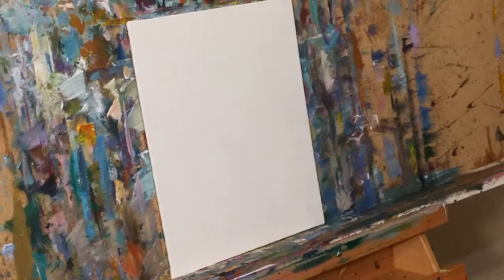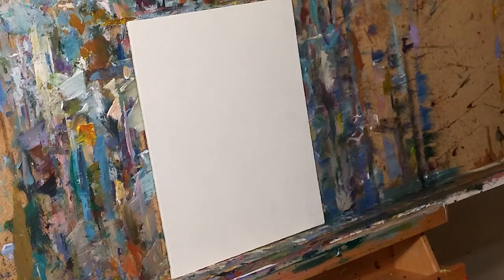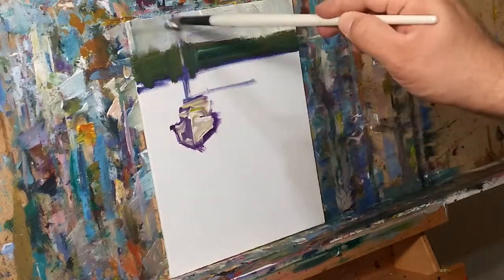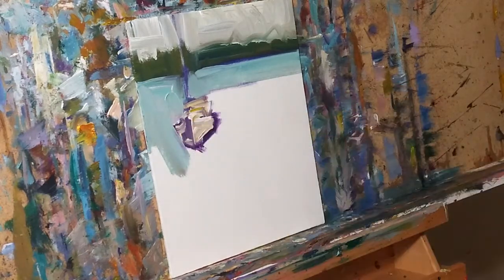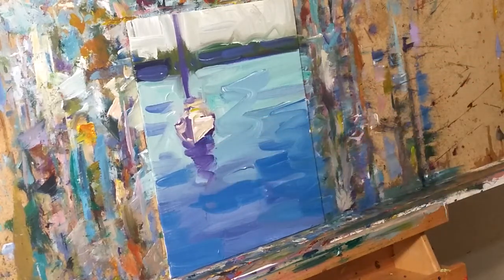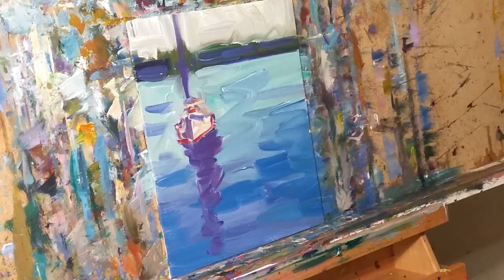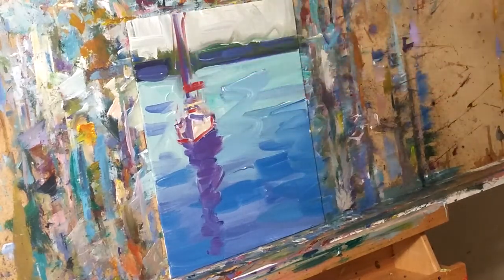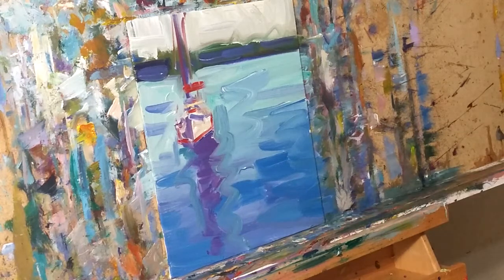How to Paint Sailboats and Water - Impressionist Oil Painting Demo by Artist JOSE TRUJILLO